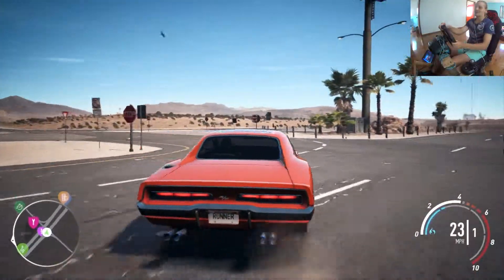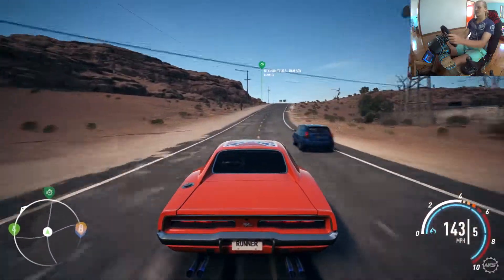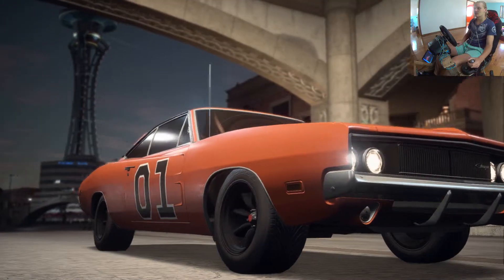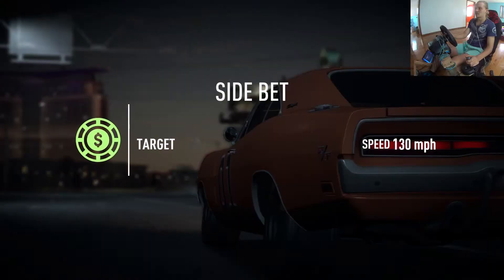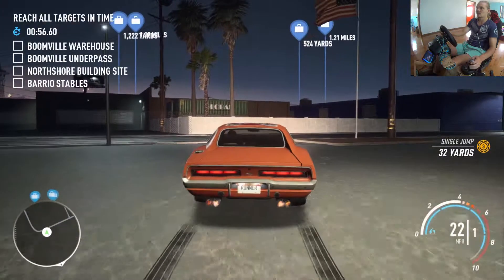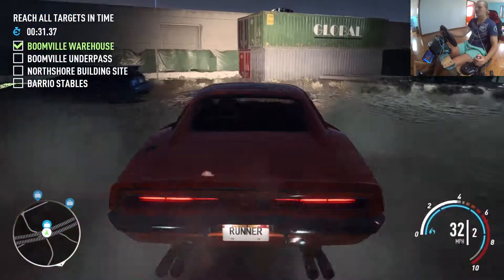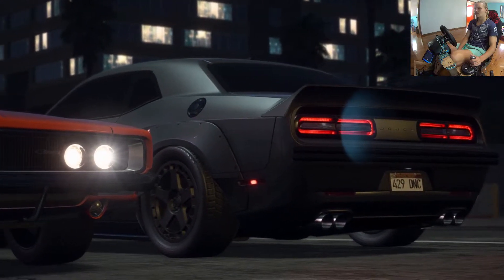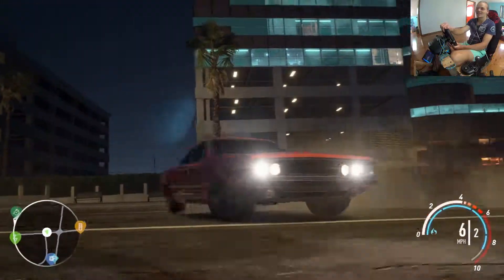Need For Speed Payback Walkthrough #11 Charger R/T Build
Back behind the wheel with some need for speed payback and giving this charger a good run in..